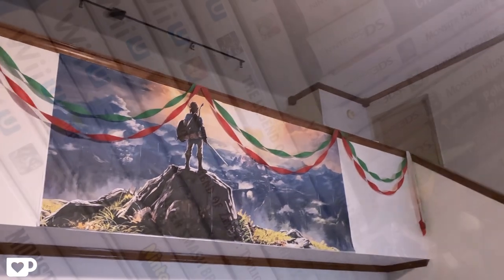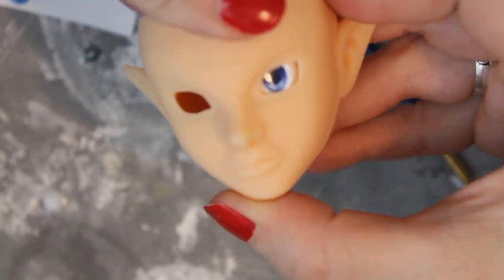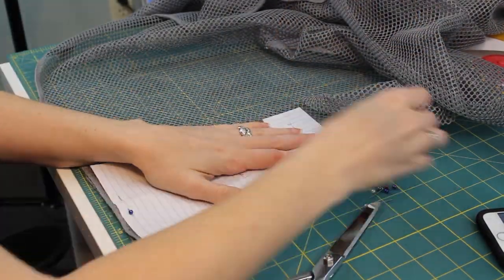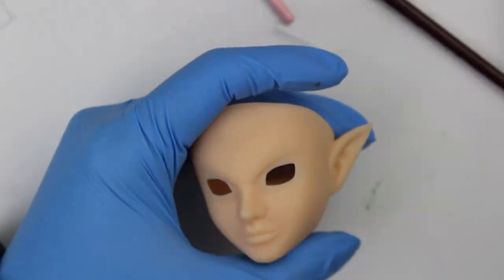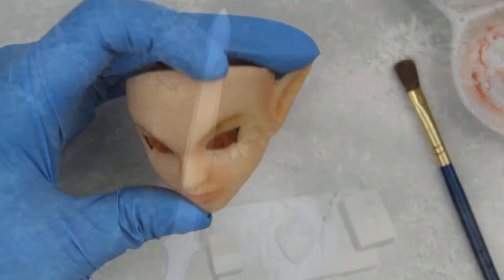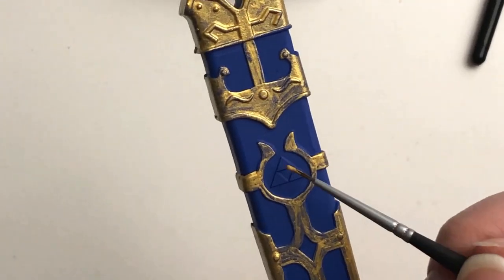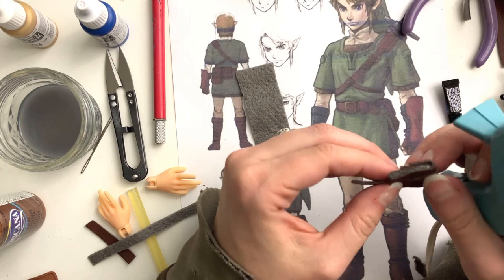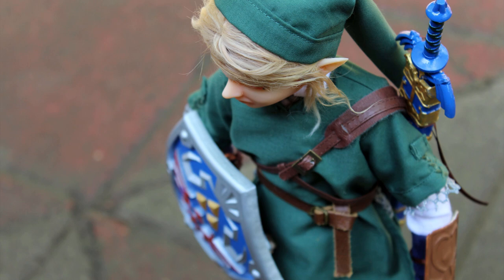I made Link! (Twilight Princess version)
Twilight Princess Link has always been my favorite Link, so why not make him? I had a lot of fun with this project, even though it took a LONG time to get it done between all the other things I was working on!

Which is your favorite version of Link?

And, more importantly, how hyped are you for Tears of the Kingdom? I can't wait!

Link's head sculpt is an original BJD by me :D

Now I'd better get to writing. The first book in my Zelda-like epic fantasy series, Spectrum Legacy, was a finalist for a literary award, so now I'm super motivated to finish the next book while I'm waiting for this game!

●▬▬▬▬▬ ♥ • Find Me • ♥ ▬▬▬▬▬▬●

●▬▬▬▬▬ ♥ • Resources • ♥ ▬▬▬▬▬▬●

●▬▬▬▬▬ ♫ • Music • ♫ ▬▬▬▬▬▬●

Sleepy Horizon by Micah Dixon

ChickenBeats - Recollections
ChickenBeats - Thrills
SVRGE - You Will Be
Road Lizard - Luma
TheDiabolicalWaffle - Catalyst